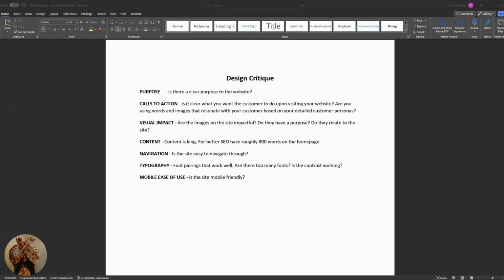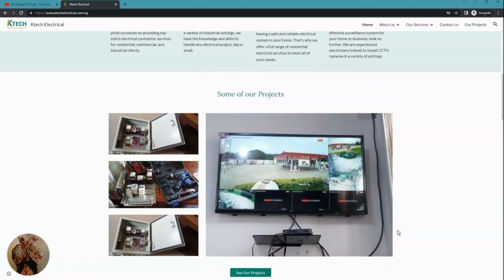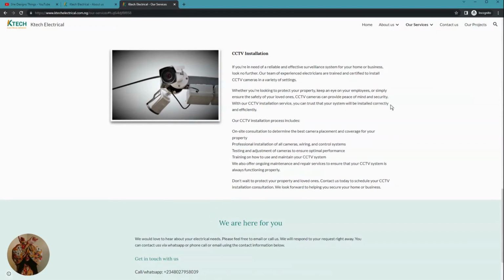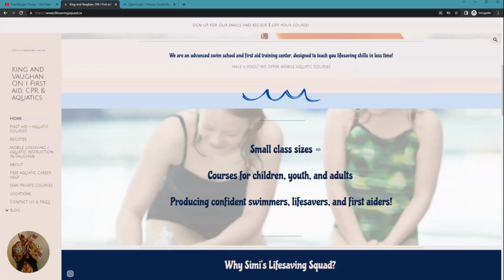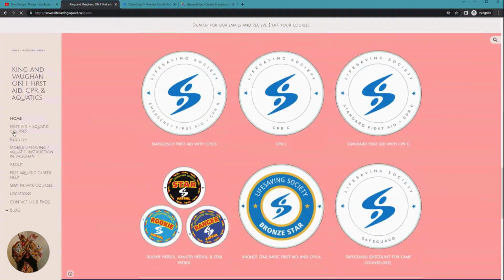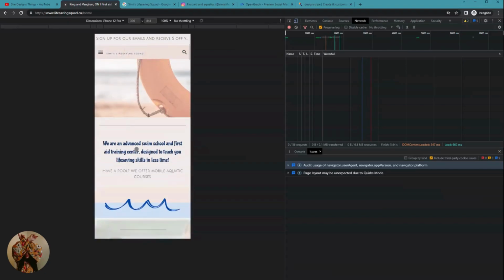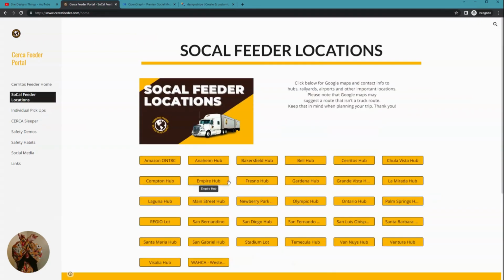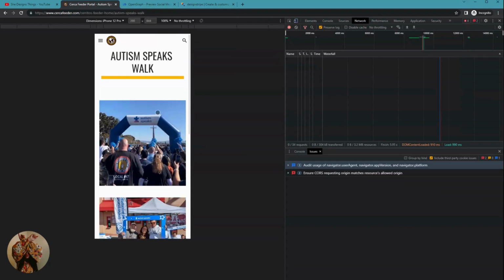GOOGLE SITE CRITIQUE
Hey there! I'm so excited to create this video. While a bit long I decided I wanted to go over 3 sites in as much detail as possible as what to expect for future submissions. Huge thank you to those who submitted their site for this video. :) Links to all of the sites are listed below.

ABOUT ME

SEGMENTS

00:00 - Intro

Say Hi!